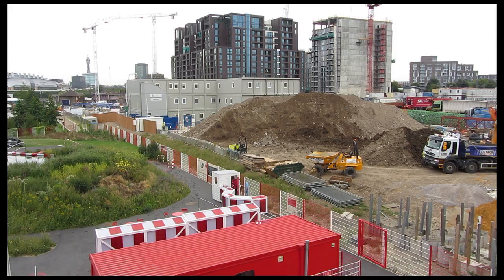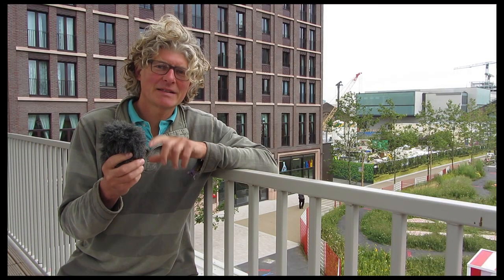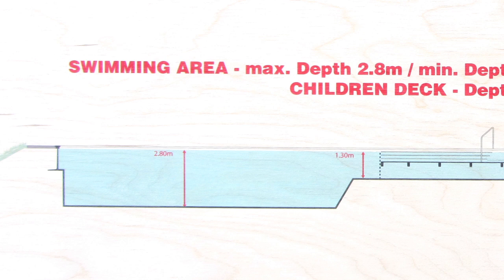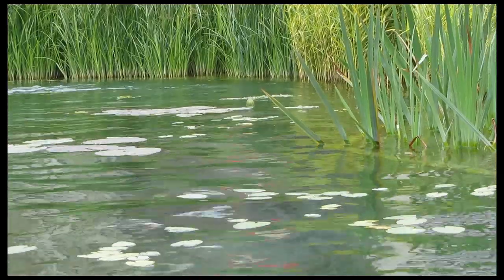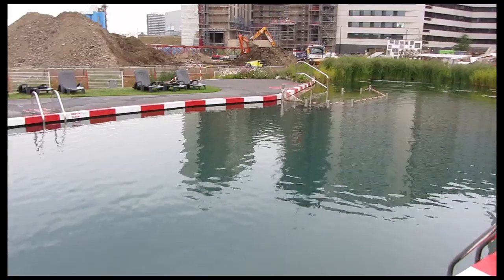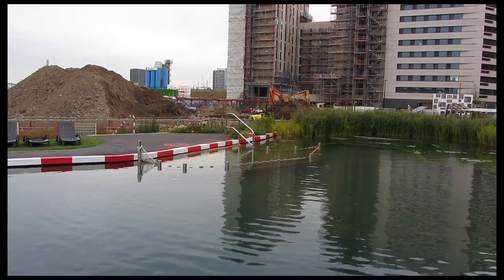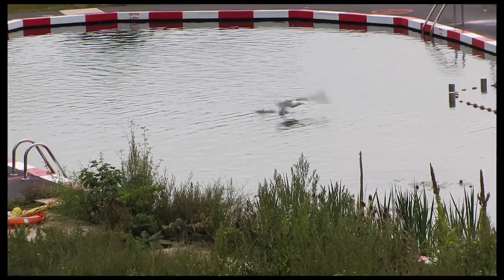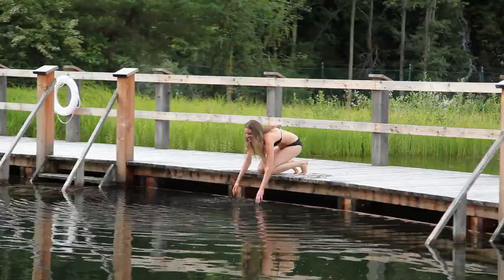The first UK public Natural Pool - How it works - Why it's safe.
How Natural Pools are safe for public use. UK's first public Natural Pool - King's Cross, London. This film explains how it provides clean swimming water without the use of chemical disinfectants. David Pagan Butler guides us through the technical processes involved.